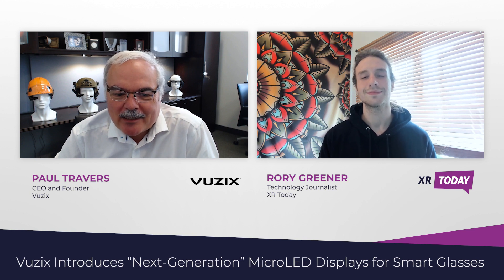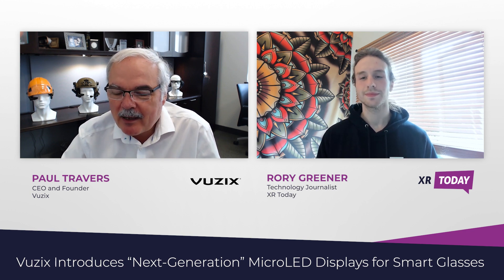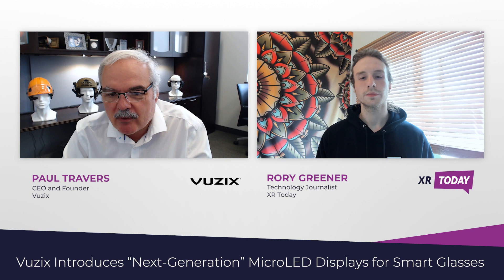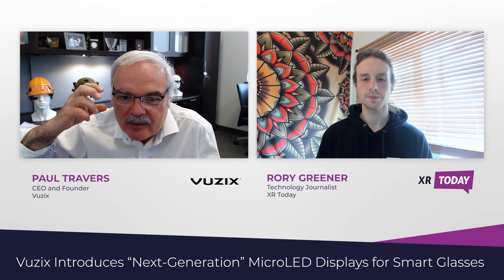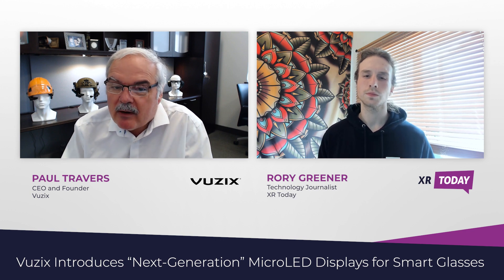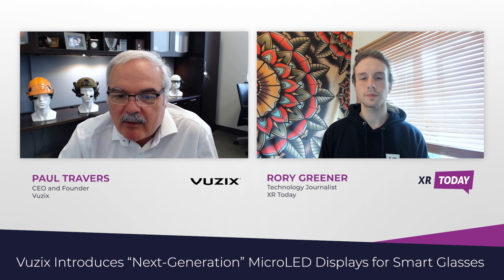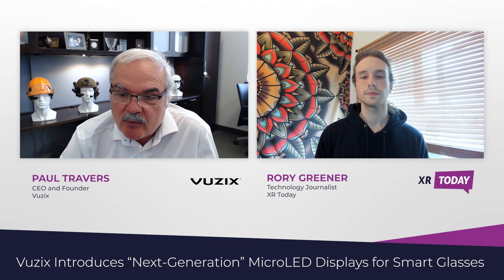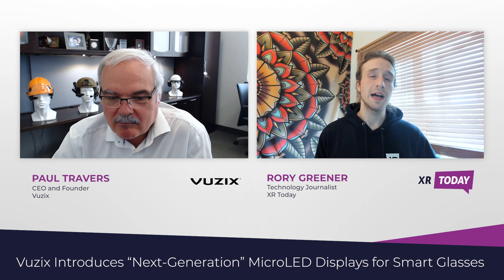Vuzix Introduces "Next-Generation" MicroLED Displays for Smart Glasses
XR Today's Rory Greener hosts Paul Travers, the CEO and founder of Vuzix. In this session we discuss the following:

1) Partnering with Atomistic SAS and the advantages of adopting“next-generation” microLED displays?
2) Benefits for frontline workers
3) What does the future hold for the partnership with Atomistic SAS?

Hosted by Rory Greener Technology Journalist at XR Today News - Extended Reality Tech News

You can also join in the conversation on our Twitter, LinkedIn and Facebook pages.

For more Virtual Reality, Augmented Reality & Mixed Reality Enterprise News